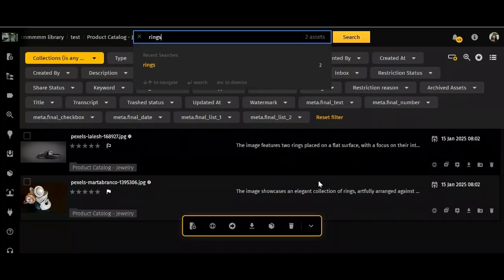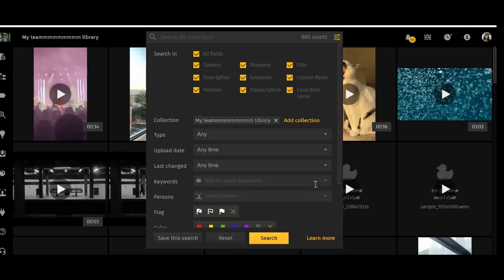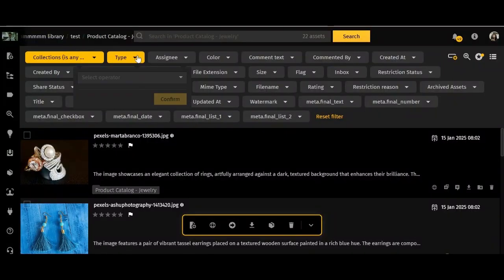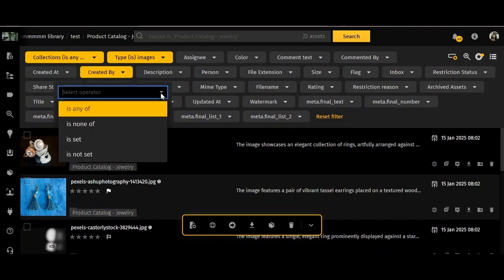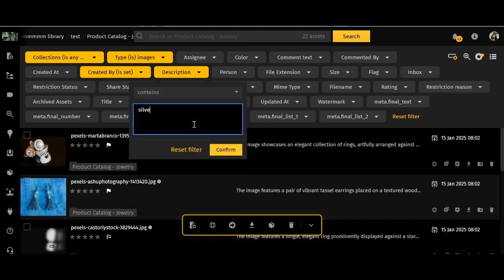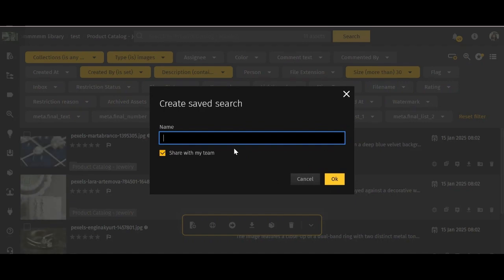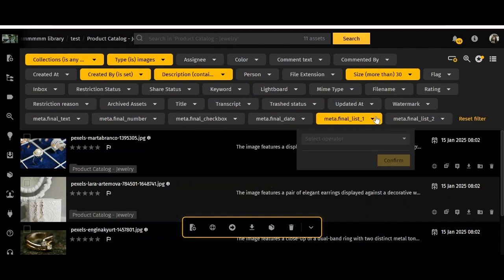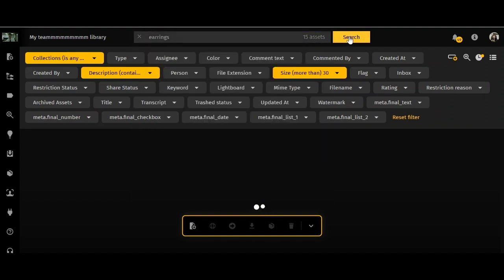New Pics.io Filter Panel Overview | Digital Asset Management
Say goodbye to time-consuming searches in your DAM! 🚀 Discover how the Advanced Filter Panel in Pics.io helps you quickly and easily find exactly what you need. From customizing filters to saving search templates, this powerful tool adapts to your unique workflow.

In this video, you’ll learn:
☑️ How to customize your filter panel for your needs
☑️ The benefits of combining filters and saving searches
☑️ How to use custom fields to refine your search

Available by default for Small plan users and as an optional add-on for others, the Advanced Filter Panel is your go-to feature for efficient asset management.

Jump to a topic:
00:00 Introduction
00:25 Current Filter Panel
00:52 Panel Customization
01:05 Saved Search
01:25 Combination of Search Criteria
01:48 Custom Fields
02:07 Conclusion